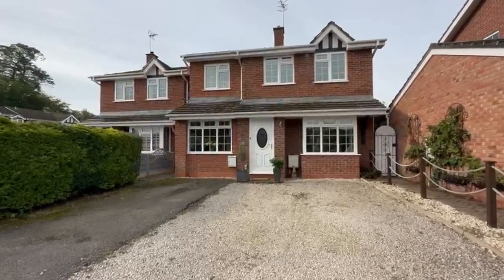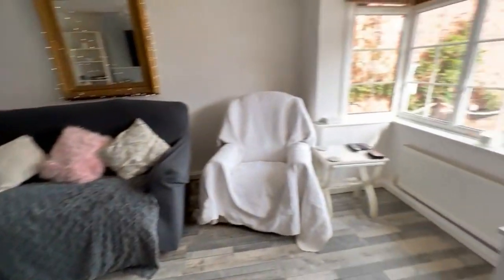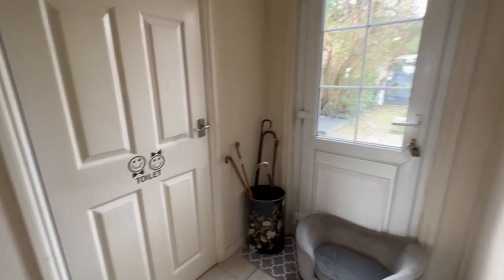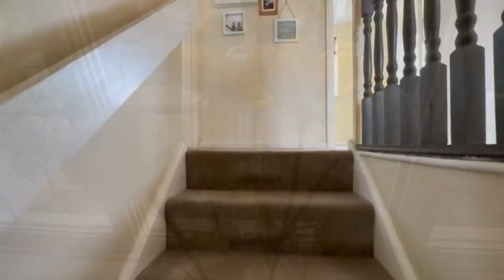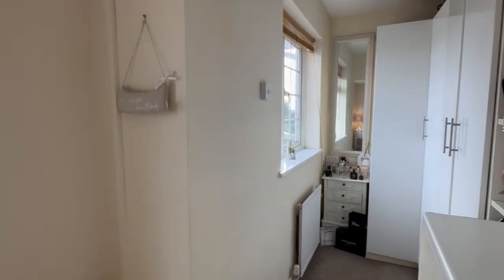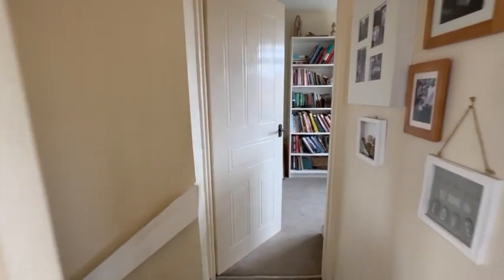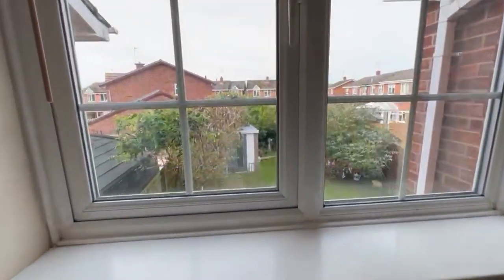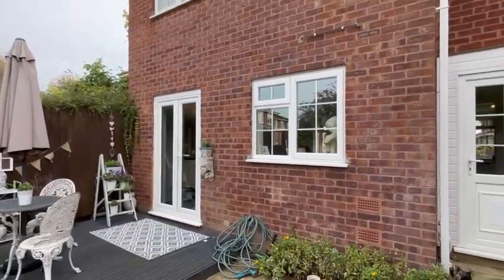Hughes Close Harvington